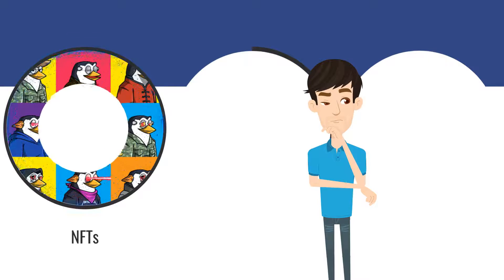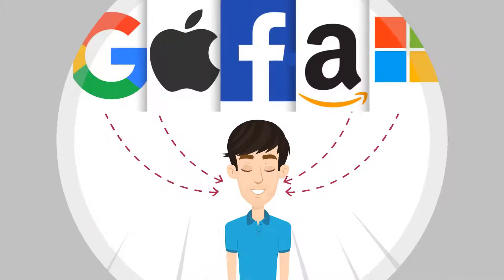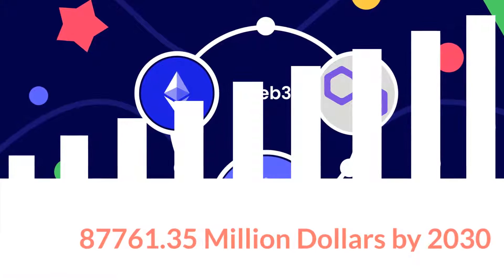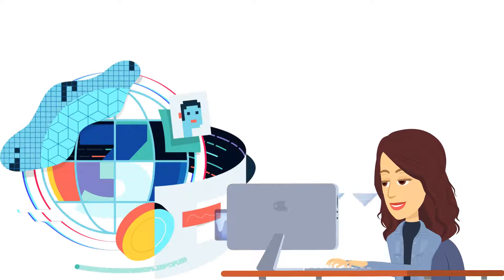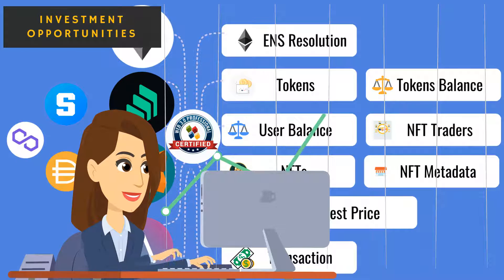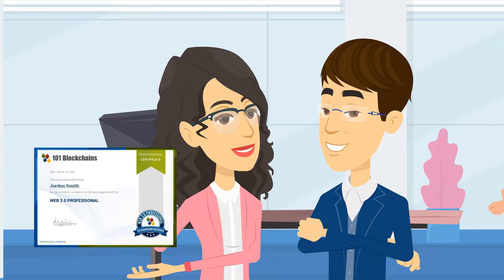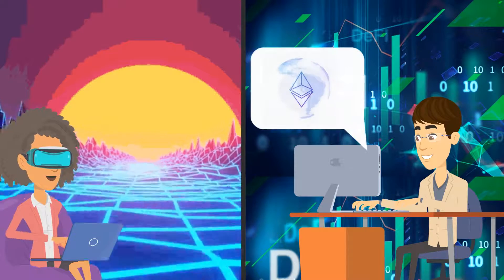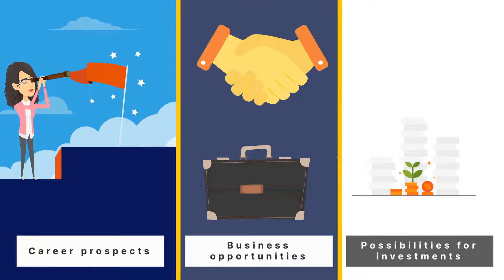Become Certified Web3 Professional - 101 Blockchains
The stupendous growth of the NFT market has drawn the limelight to the need for certified web3 experts. According to Cryptocurrencyjobs, the average base annual salary for blockchain developers is around $122,500. The salary prospects for a web3 blockchain and NFT expert and the recognition present viable grounds for professional development.

101 Blockchains has created the new Certified Web3 Professional certification to help aspiring candidates make the most of available opportunities.

About 101 Blockchains:

101 Blockchains is a platform for accessing information, research, and learning resources regarding enterprise blockchain. We provide blockchain certifications and training courses to help professionals get ahead in their blockchain careers.

Don’t miss connecting with us on our social channels. Connect now and start getting important updates from us:

If you have any questions regarding Certified Web3 Professional Certification, just write in the comment section below, and we’ll be happy to connect.